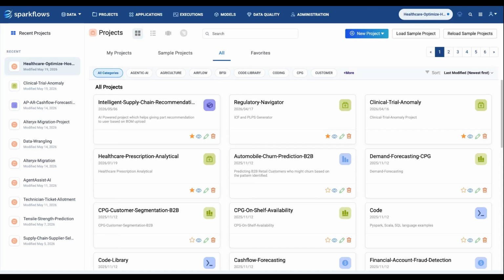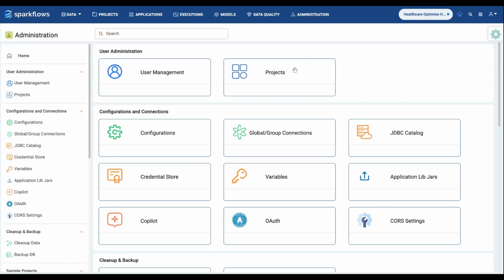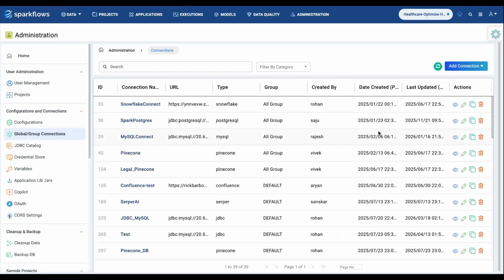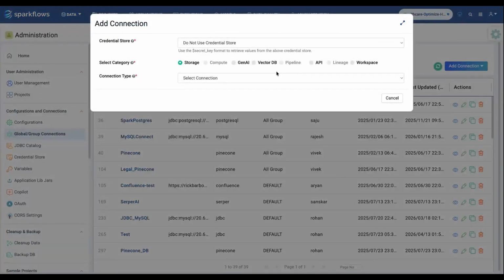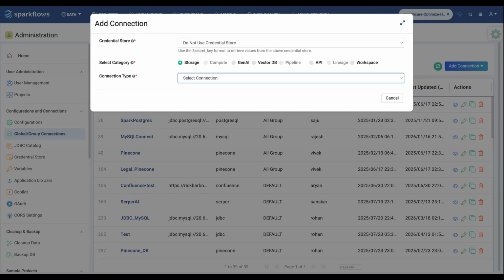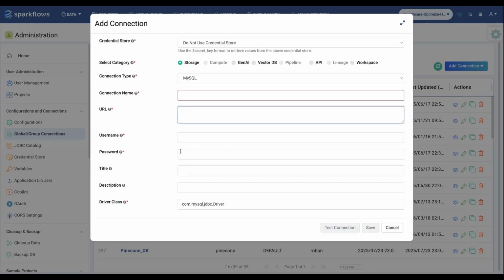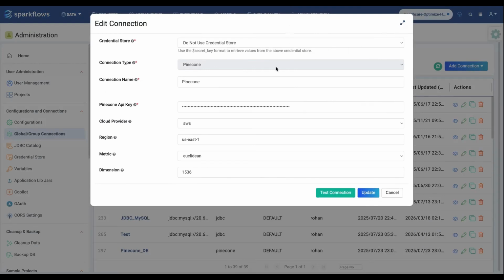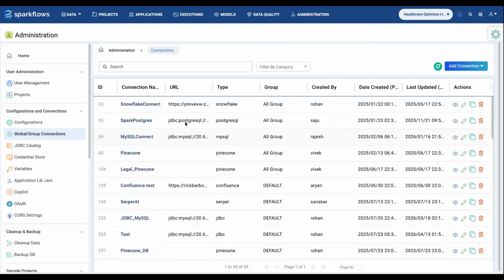How to Manage Sparkflows Connections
Learn how to create and manage connections in Sparkflows.

In this video, we walk through setting up Global and Group Connections for services like MySQL, Pinecone, APIs, VectorDBs, and more. You’ll also see how to manage user groups, roles, and permissions for secure access control across teams.

From adding and testing connections to controlling group access, everything is covered step by step.